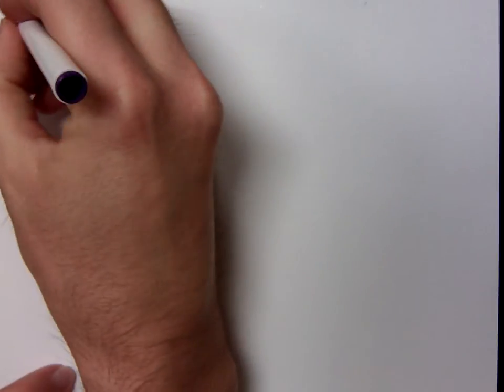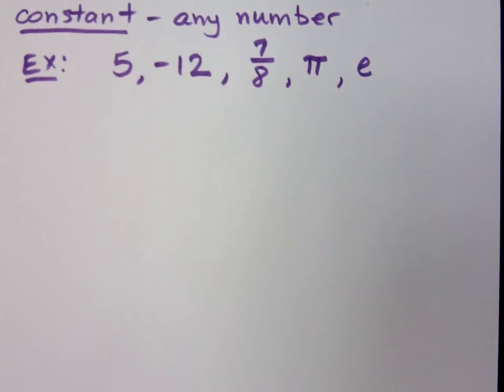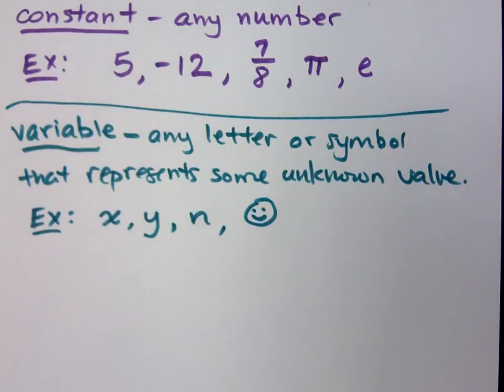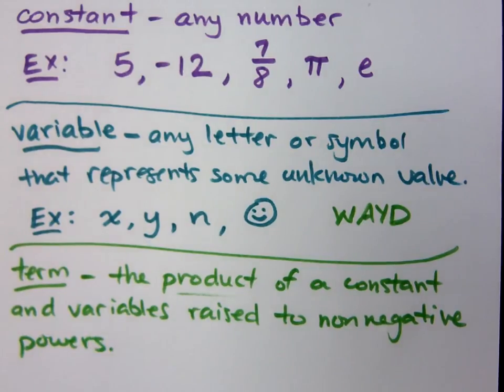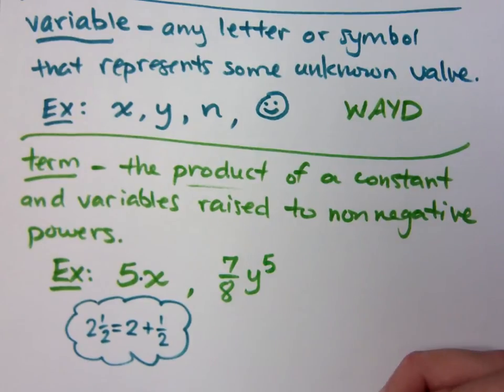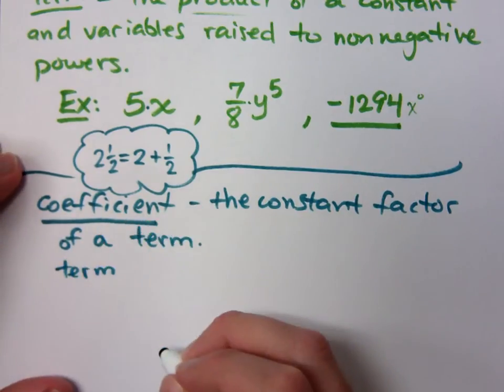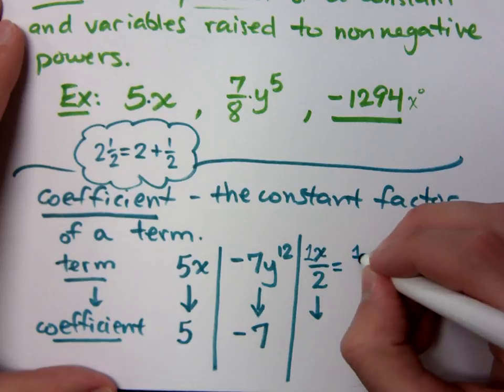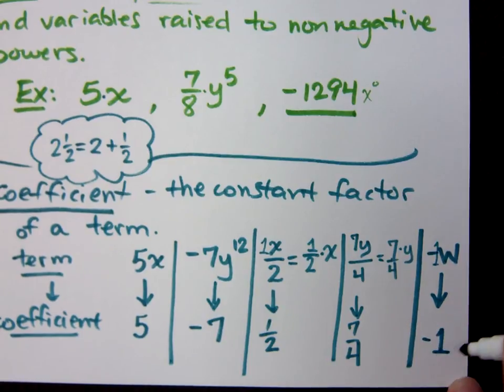Beginning Algebra - Part 1 (Definitions)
Defining the terms:  constant, variable, term, and coefficient.